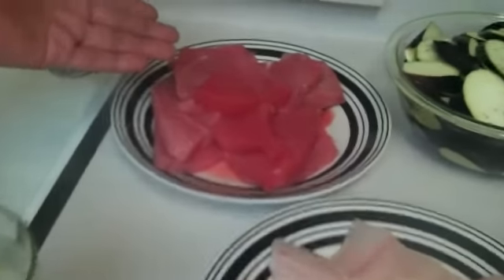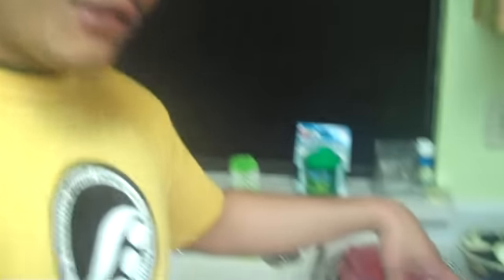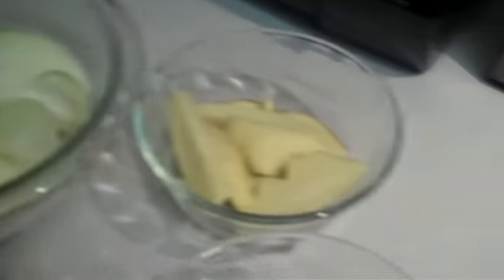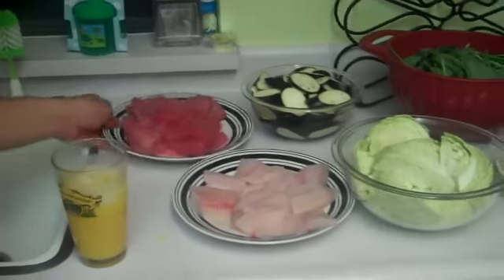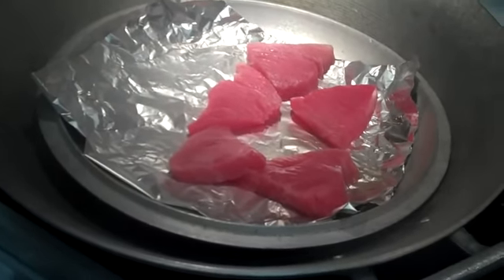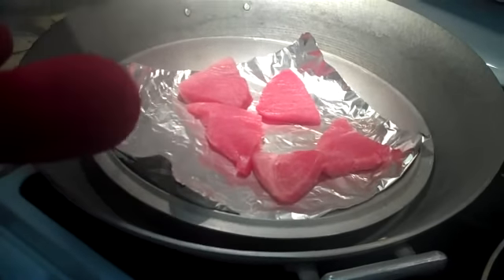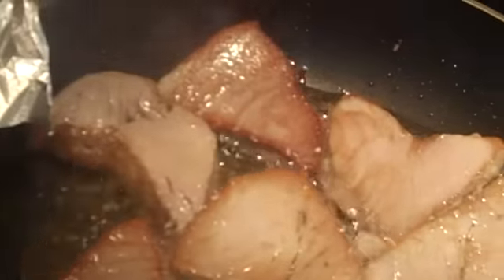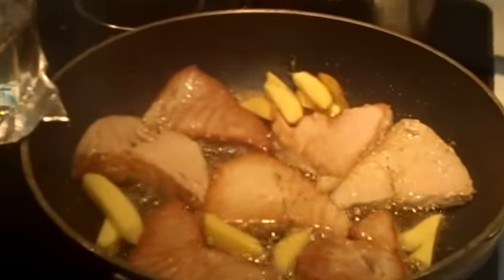How To Cook Chamorro Kat'diyu Part 1!